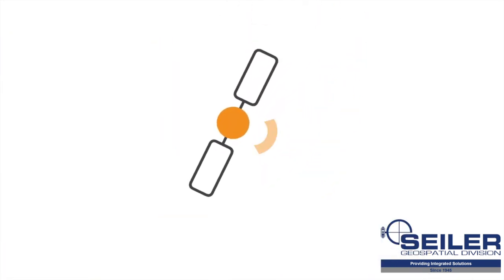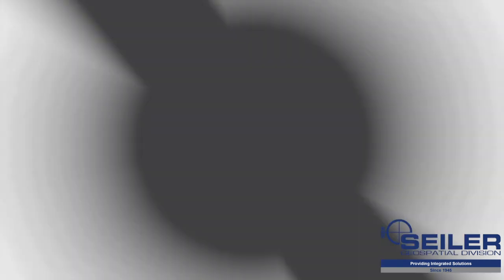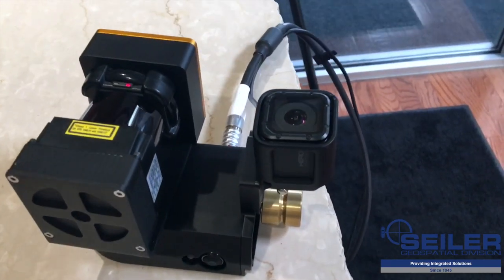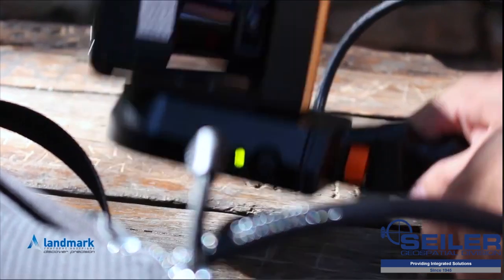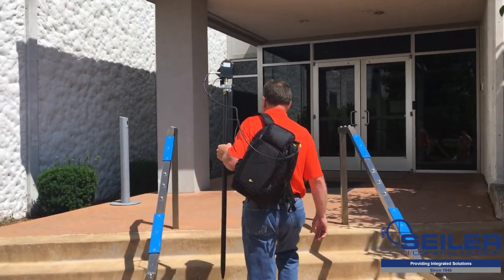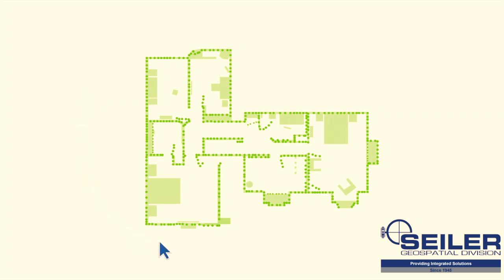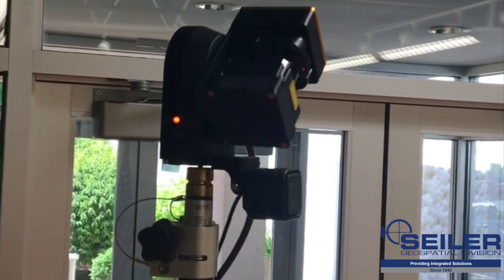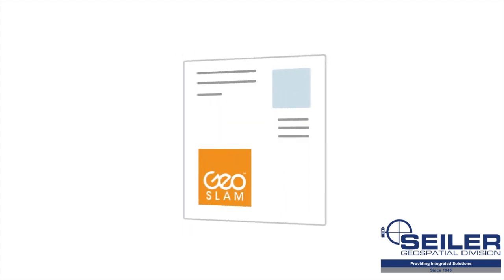GeoSLAM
The GeoSLAM ZEB-REVO is a indoor mapping solution that allows you to uses a revolutionary handheld scanner that allows for fast, accurate and high quality data capture.  GeoSLAM’s industry-leading Simultaneous Localization And Mapping (SLAM) algorithm,
which facilitates rapid mobile mapping of enclosed environments, without the need for GPS.